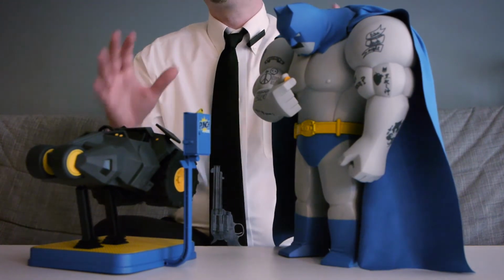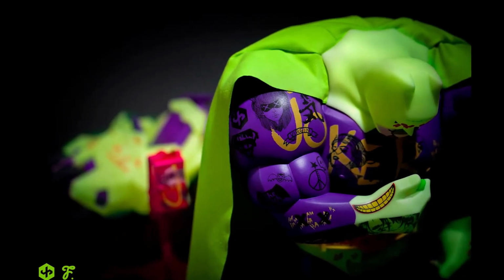Fools Paradise's The Last Ride Reviewed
This is a video review of Fools Paradise's The Last Ride. Made as a loving tribute (and parody) of the DC Comics' hero Batman, this vinyl figure set includes the brand's Lowfool character in highly stylized Caped Crusader cosplay.